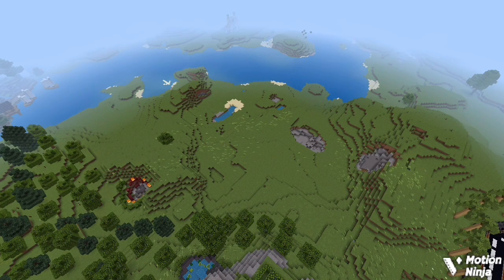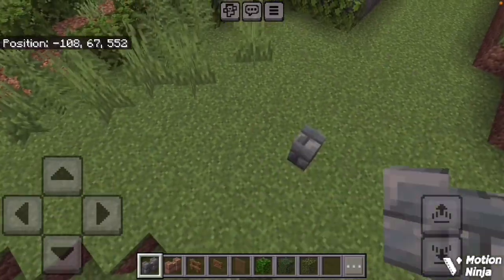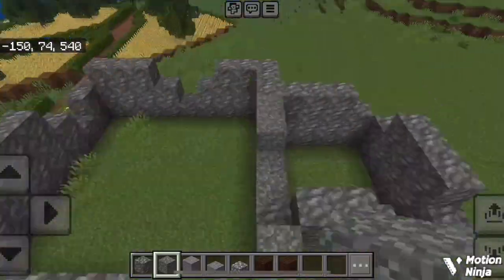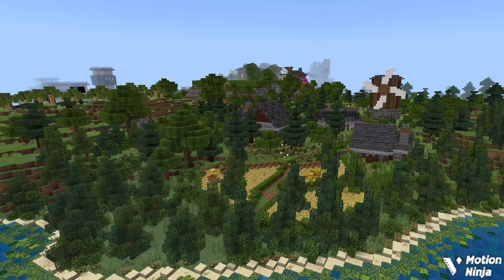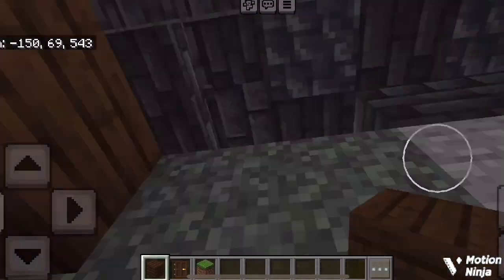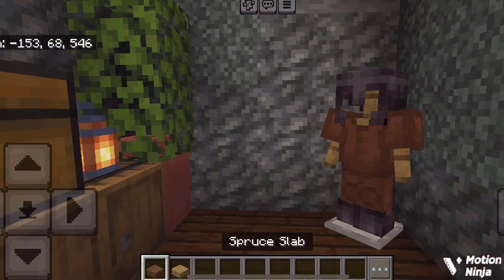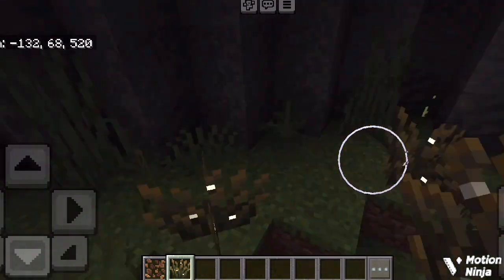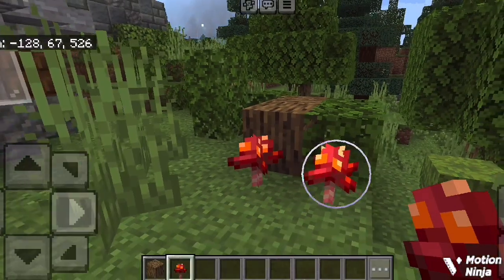I Built a Custom Forest in Minecraft!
Ok this video took so long for no reason

New long form hopefully out Christmas or Christmas Eve

And thanks to @f@fWhipor the tree design and main inspiration